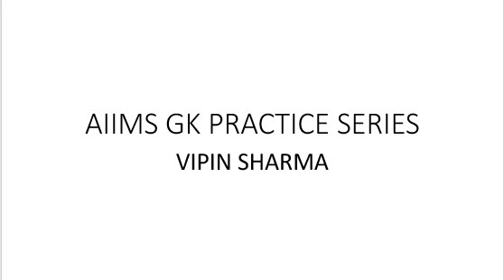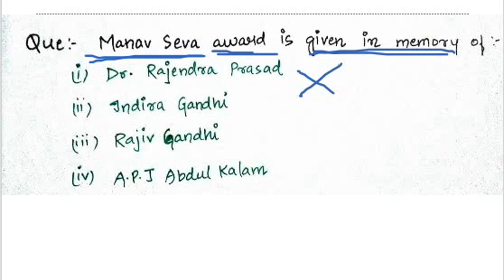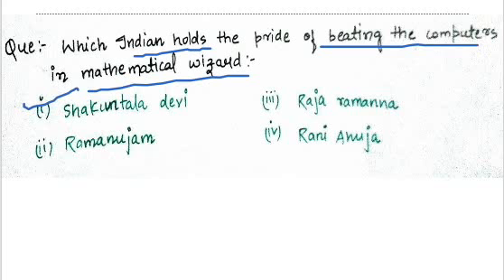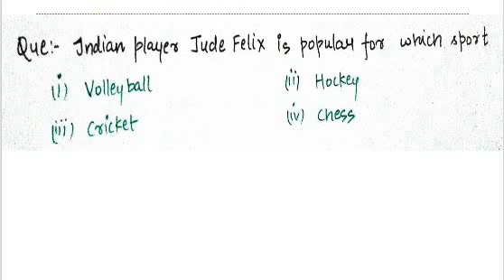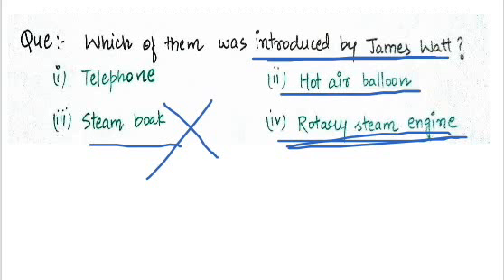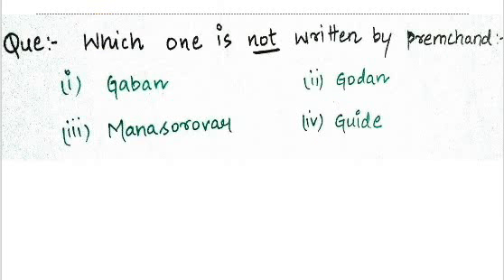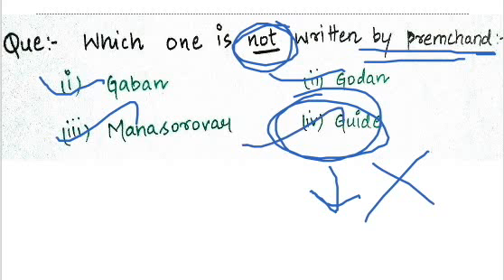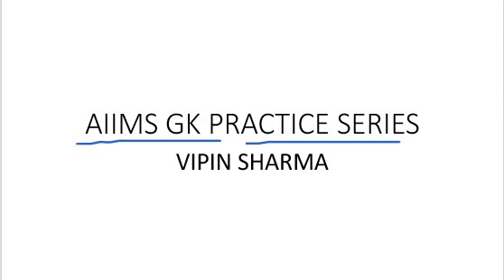AIIMS GK test series for practice : Part-1 by Vipin Sharma.